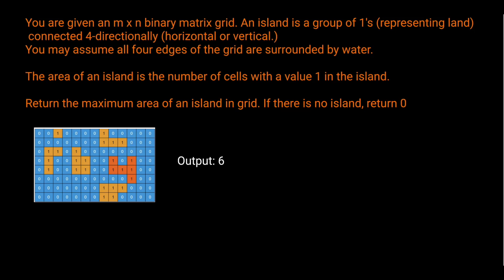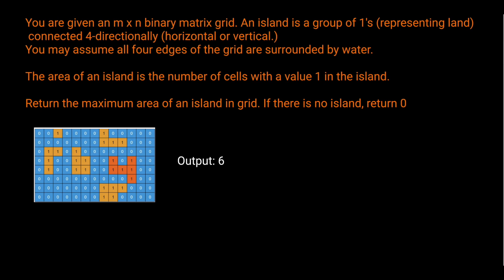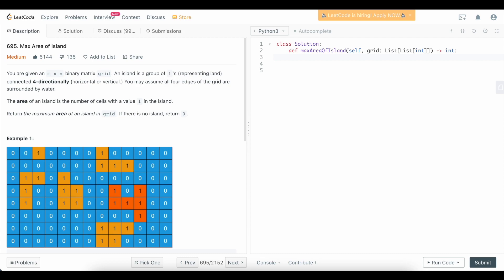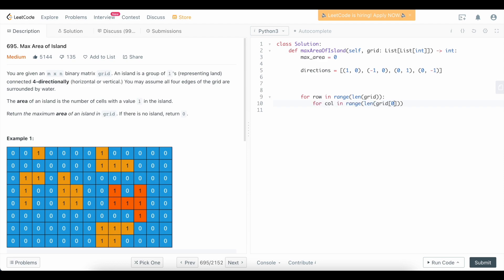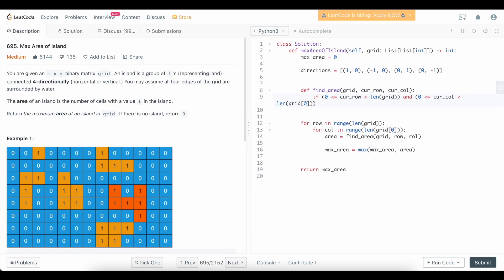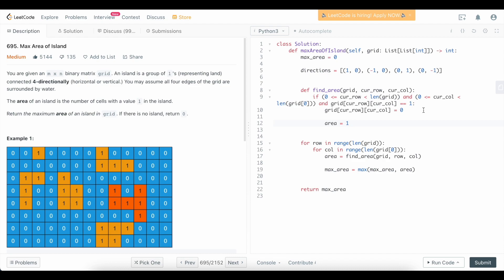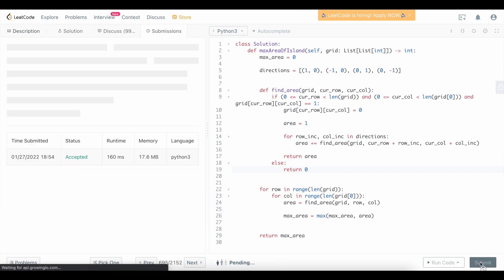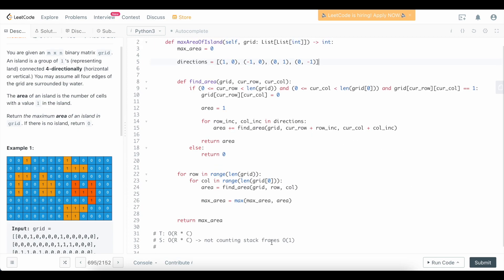MAX AREA OF AN ISLAND | PYTHON | LEETCODE # 695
Today's we're going to be solving Leetcode Problem # 695 - Max Area of an Island. This is a relatively straightforward problem but the approach serves as a foundation for a lot of similar problems on Leetcode.

We'll be solving this with a Depth First Search approach and the coding pattern used here is very common so pay attention to the implementation details as you'll encounter many problems similar to this!